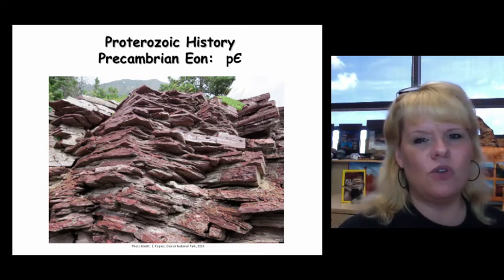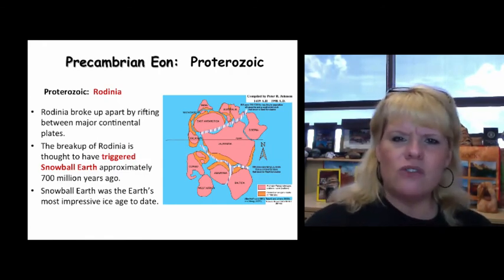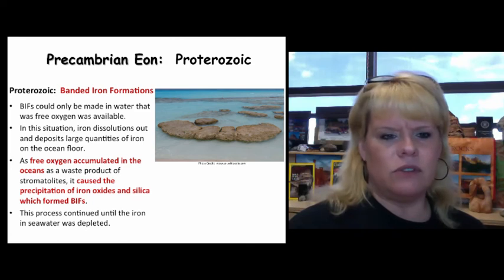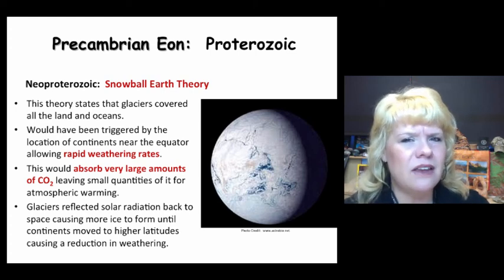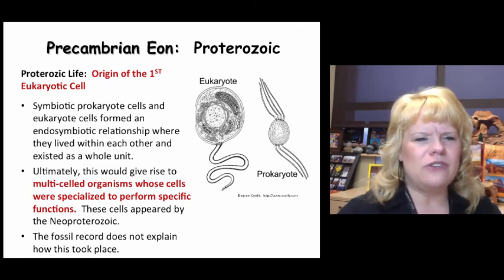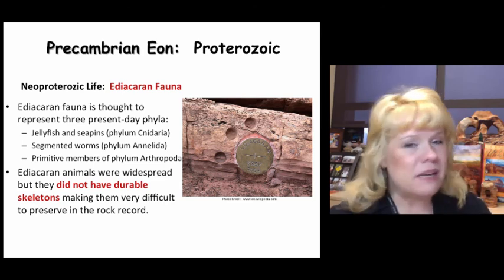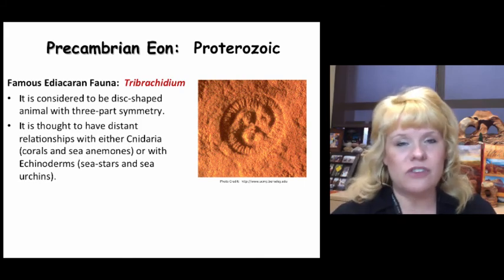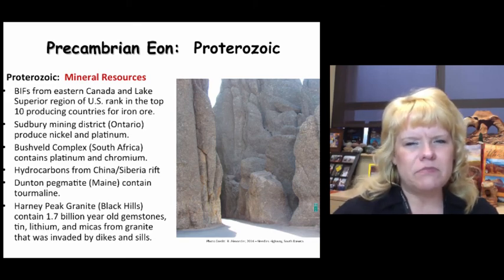Precambrian: Proterozoic Eon